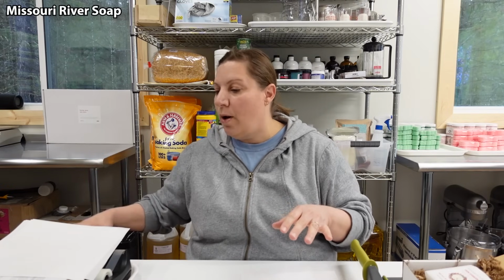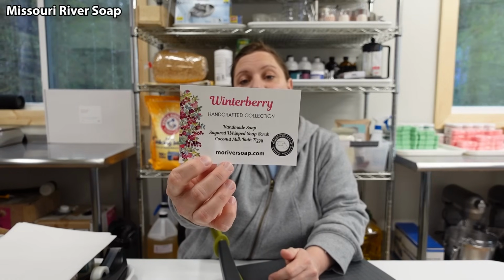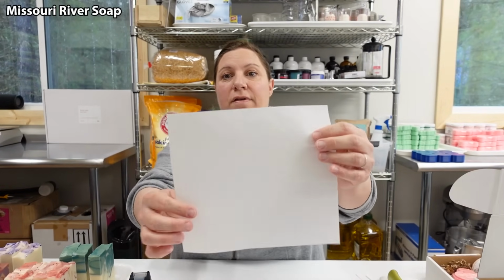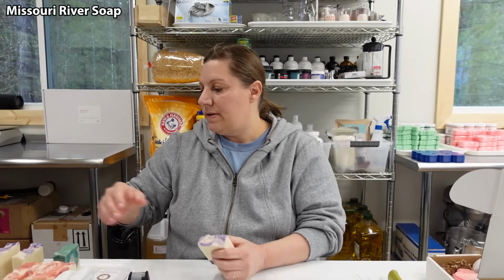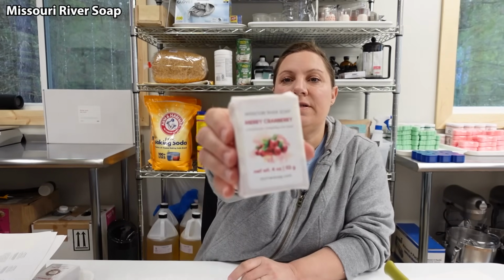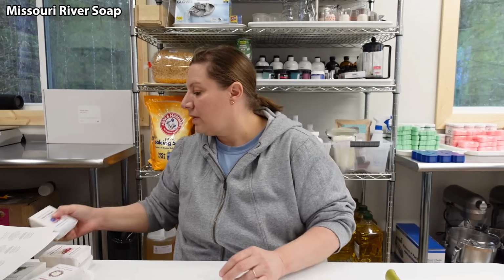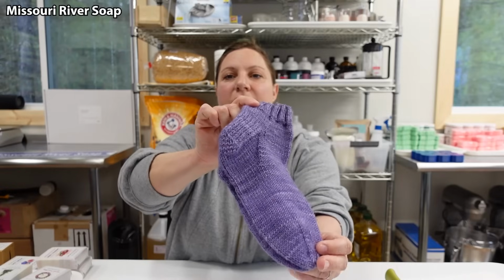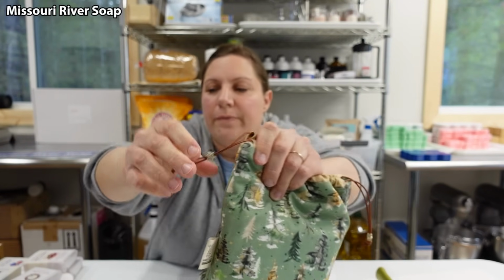Sit and Chat with Holly | MO River Soap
Hi everyone! It's Holly! In this video, we're trying a super casual sit and chat video while I package up some products and show you what's coming up soon. I am hoping to reopen my online shop next week but we are in a holding pattern at the moment.

Camera used to film: Sony ZV-1
Camera used for images: Nikon D3200/50mm lens
Video Editing Software: Adobe Premiere Pro